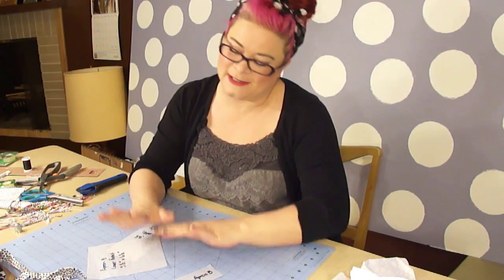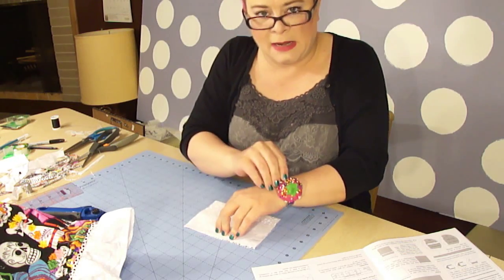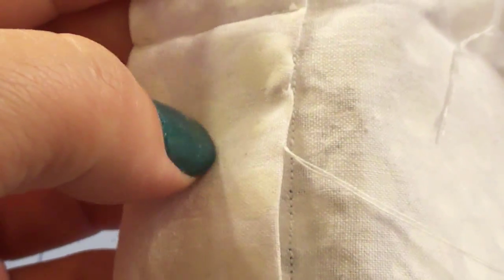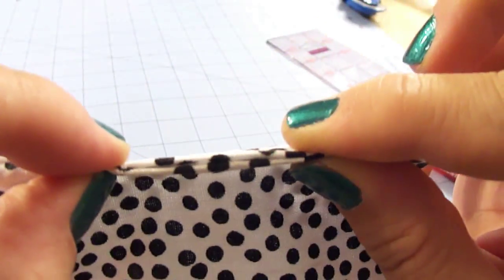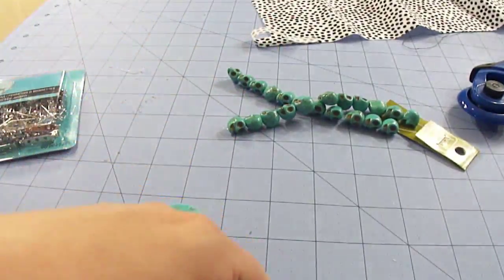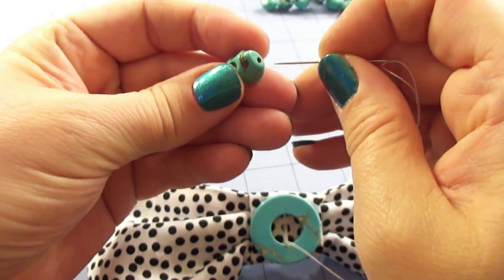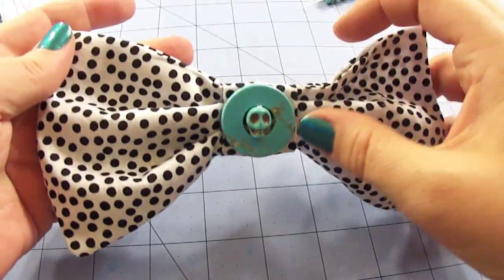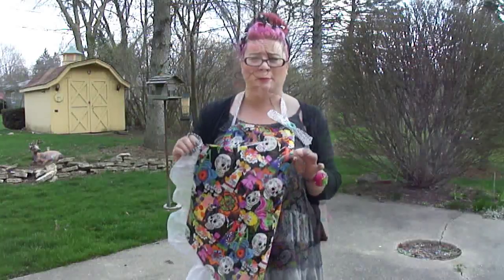Making Retro Aprons (The Finished Apron) Part 6 - So Sew Vintage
In part 6 we finish up the apron by adding the pocket, create a fun pin on bow, and alter the neck tie length!  Sewing tutorials from a beginner's point of view!  This time around we're making retro aprons.  A quick and easy project for beginners and intermediates alike.  We even mess around with creating our own pattern pieces!

More Retro Aprons Book
Pattern Pieces for the Apron Used/Made:
-Neck Ties (2 1/2" x 26") 1 needed
-Waist Ties (2 1/2" x 36") 2 needed
-Bias Strip for Piping (1 1/4" x 26") 2 needed
-Pocket Piping (2" x 6 1/2")
-Lower Pocket (5 1/2" x 6 1/2")
-Upper Pocket (3 1/2 x 6 1/2")
-Ruffle (4" x 43") 2 needed
-Main Body of the Apron - Traced from the book (Apron B piece)
-Ruffle Guide - Traced from the books (Apron B piece)